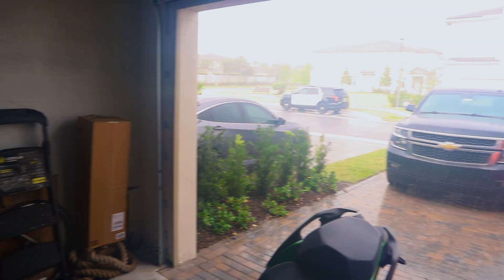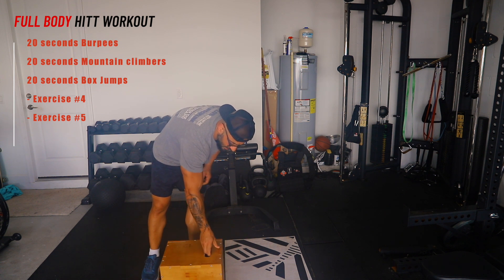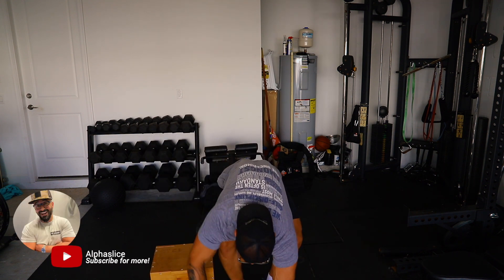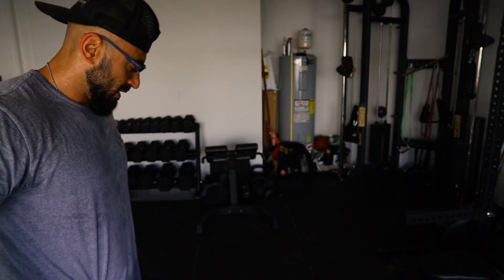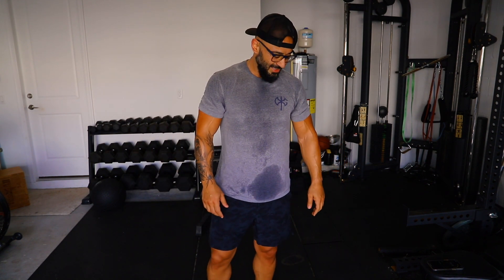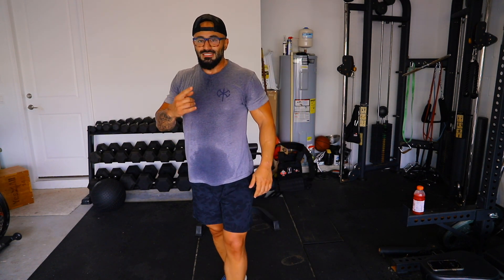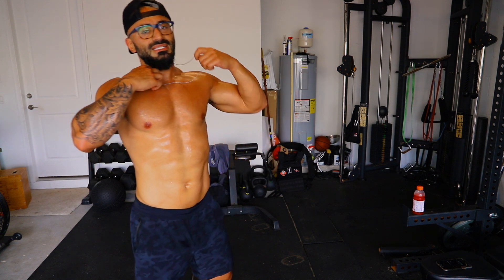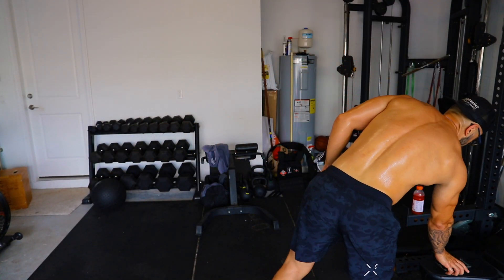HIIT Workout | 5 exercises combined for 25 minutes